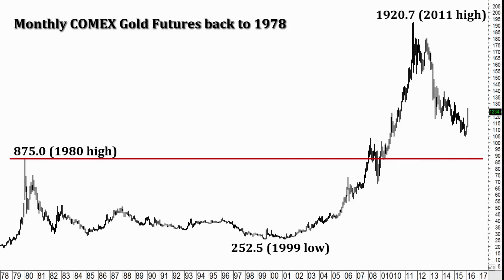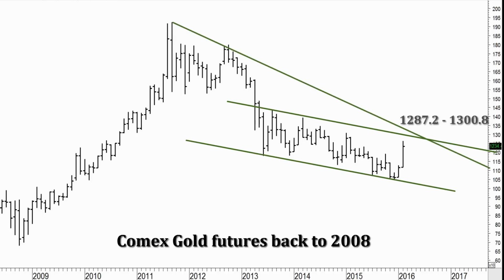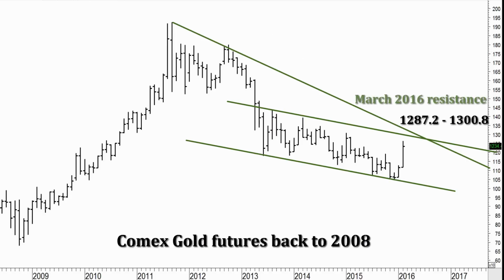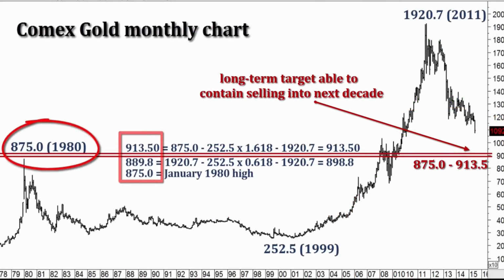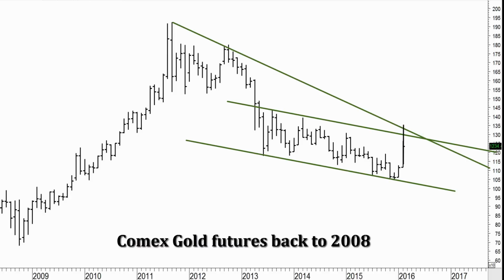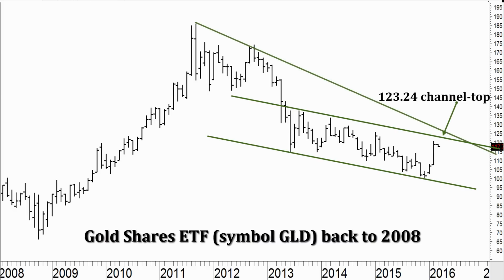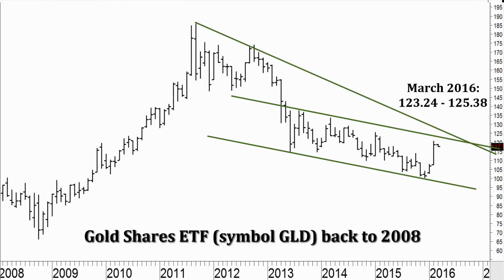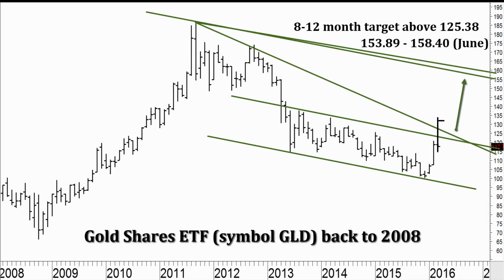Mid to Long-term Gold Analysis March 2016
In this 5 minute video (recorded in March of 2016) Cary Artac presents the mid to longer-term technical dynamics currently at play in both the Comex Gold futures market, as well as the Gold Shares ETF, symbol GLD.

Hi, I’m Cary Artac with Artac Advisory and thanks for watching this video which was recorded the first week of March 2016 and it examines the mid to long term technical dynamics currently at play in both the gold futures as well as the gold shares ETF symbol GLD. You may be aware of the fact that I regularly cover big picture analysis in the gold futures market, that’s Comex Gold futures, in my Monthly Futures Wrap delivered on the first trading day of the month and examining big picture analysis in over 20 popular US futures market.

Also, you may be aware of the fact that I regularly cover big picture analysis in the gold shares ETF symbol GLD in my Monthly ETF Snapshot, also delivered on the first trading day of the month and examining big picture analysis in over 20 popular ETF markets. So without further ado, let’s segway into gold futures analysis.

My last gold video recorded in November of last year mentioned the long term downside target in the 875.0 to 913.50 region. The current price equivalent in the gold shares ETF is 82.00 to 85.50. This ultra long term support region remains a 12 to 18 month objective so long as April Comex Gold futures continue trading below overhead resistance in the 1287.2 to 1300.8 region.

You should know that the levels I’ll provide in this early March recording refers to the currently active April futures contract. In a moment, I’ll provide forecasted levels through June of this year with these levels continued to apply to the most active contract. In other words, when the Comex Gold futures roll from April to June, you can use the levels I provide in your June futures decision making.

Once again, for the month of March, significant overhead resistance I’m referring to begins at the 1287.2 channel top and ends at the 1300.8 descending 1/3 speed line projected off the 2011 high. This gradually descending and narrowing range able to absorb buying through 2016 and below which, we should, over the next 12 to 18 months, continue South to alter long term support in the 875.00 to 913.50 area where we can bottom out through the balance of the decade.

The 1287.2 to 1300.8 resistance region drops gradually and its exact location is quite predictable as we push into later year. You can pause the video if you need to record these levels. This overhead region also represents a meaningful upside pivot point into later 2016 for a monthly or even a weekly settlement above these formations would indicate a good 2016 low. Continued recovery then expected over the following 8 to 12 months, possibly sooner, into the 1605.6 to 1660.8 region which drops to 1588.6 to 1646.9 by June of this year.

The gold shares ETF symbol GLD presents a highly correlated technical framework. For the month of March, the significant overhead resistance I’m referring to begins at the 123.24 channel top and ends at the 125.38 descending 1/3 speed line projected off the 2011 high. This gradually descending and narrowing range able to absorb buying through 2016 and below which, we should, over the next 12 to 18 months, continue South to alter long term support in the 82.0 to 85.5 region, a rough numeric equivalent to Comex Gold futures at 875.0 to 913.50.

The 123.24 to 125.38 resistance region drops gradually and its monthly location can also be calculated into later year. This overhead region also represents a meaningful upside pivot point for the GLD into later 2016 for a monthly or even a weekly settlement above these formations would indicate a good 2016 low. Continued recovery then expected over the following 8 to 12 months into the 155.57 to 159.84 region which drops to 153.89 to 158.40 by June of this year.

The gold bugs are once again becoming restless with much chatter in the financial media about an impending and continuous gold rally but in my opinion, this is not a market to buy into unless the gold futures happen to penetrate to the upside that previously illustrated 1287.2 to 1300.8 region, able to contain strength through 2016 and below which, a 12 to 18 month objective remains in effect down into the 875.0 to 913.50 region.

If you’d like to take either of my Monthly Futures Wrap or my Monthly ETF Snapshot for a 2-week test drive, just reply to the email that delivered this video with a verbal request or go to my website and fill out the free trial form and within hours you’ll have access to the current issues and for the next 2 weeks. I’ll then follow up with an email or a phone call to see if you may have subscription interest.